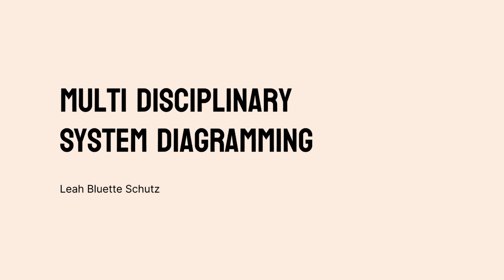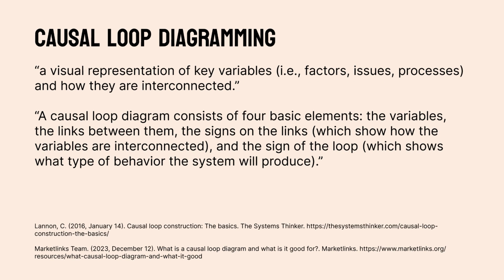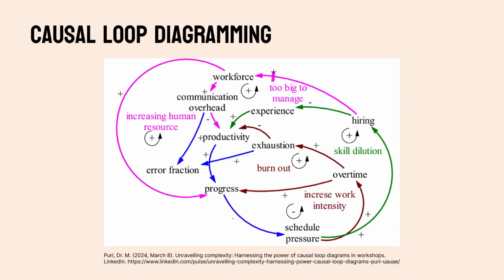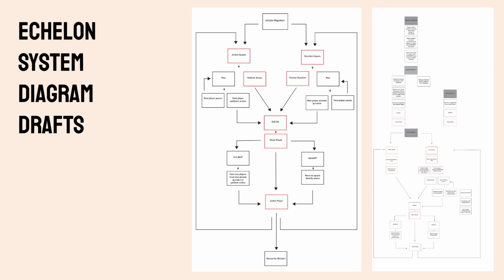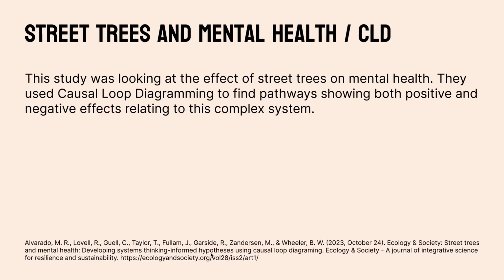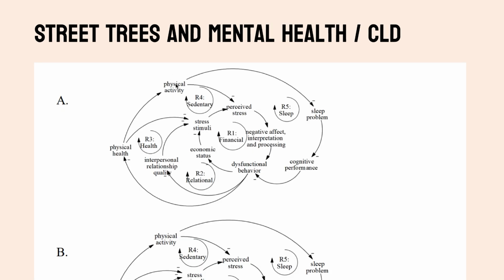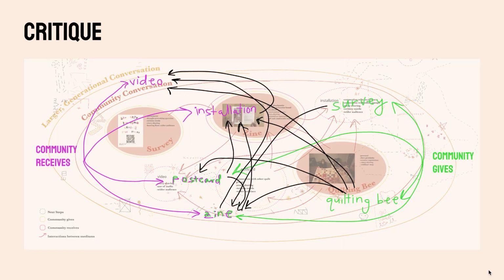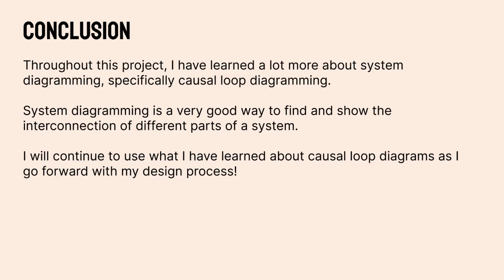System Diagramming// Leah Schutz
System diagramming is a beneficial way to visually show the relation between complex parts within a system in order to clarify the intent or existing organization of a system, as well as form intent through new findings. I have used system diagramming as a way to show exchange and interaction between different parts of a system.

DVAP for WTRG 4030